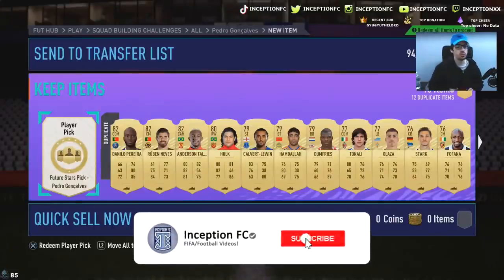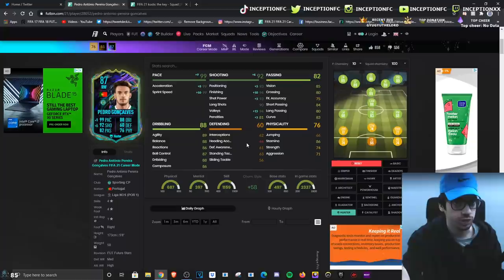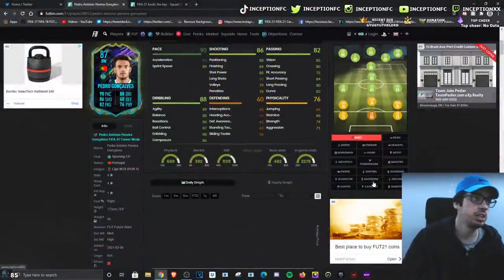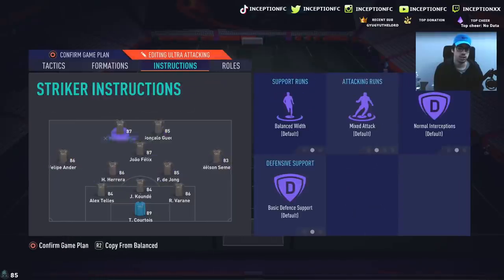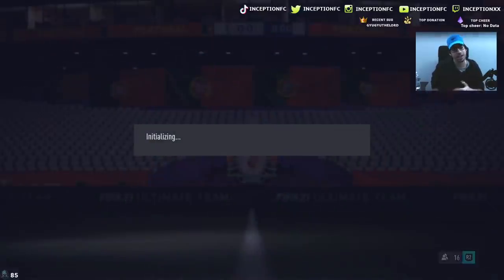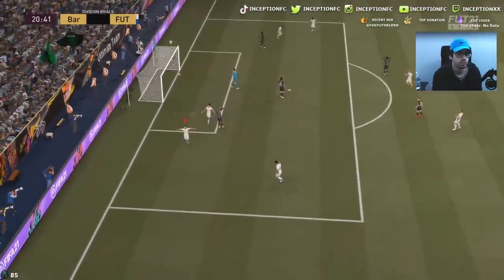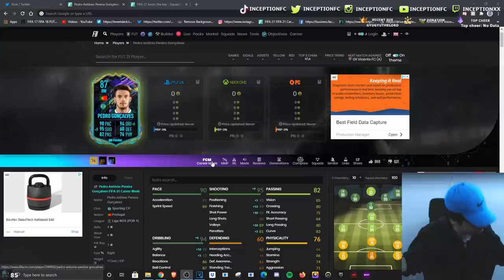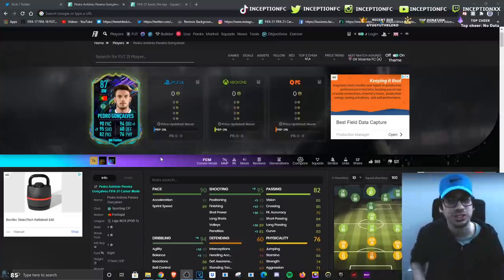OMG! HES OVERPOWERED?!? 😍😱 - 87 FUTURE STARS PEDRO GONCALVES PLAYER REVIEW! - FIFA 21 ULTIMATE TEAM